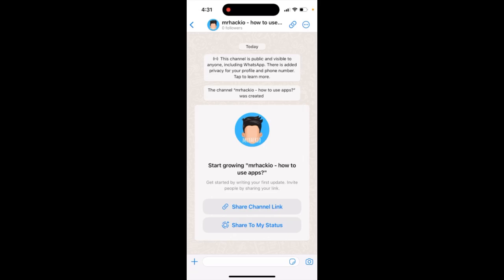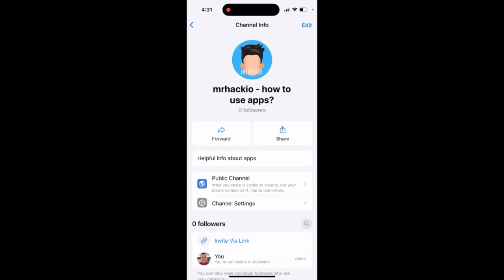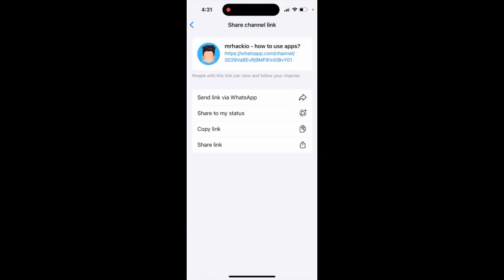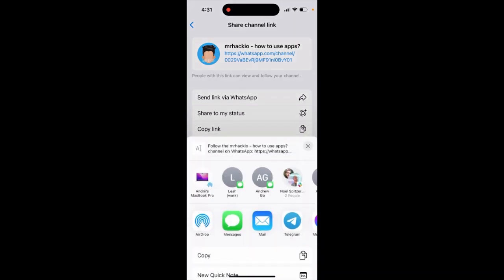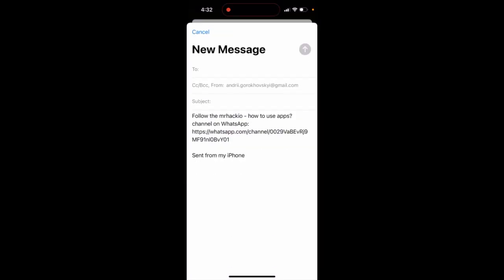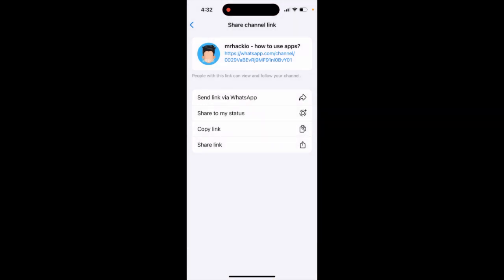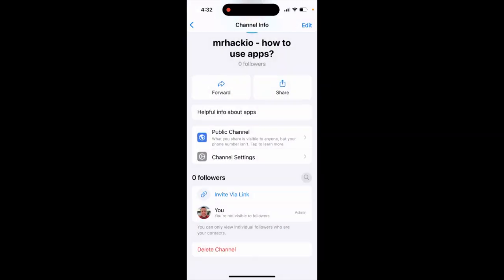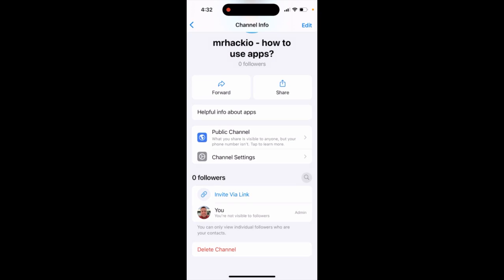How to invite followers to your WhatsApp channel?